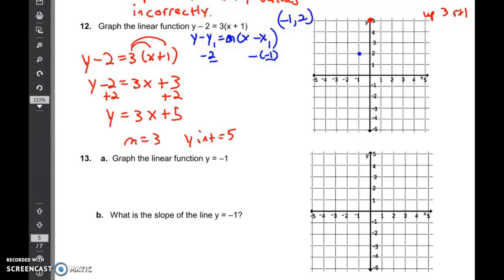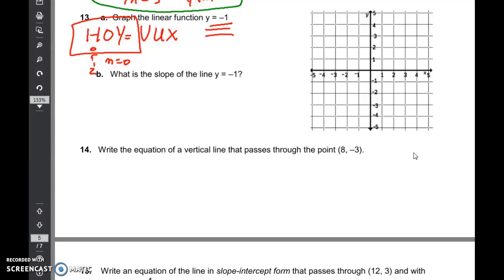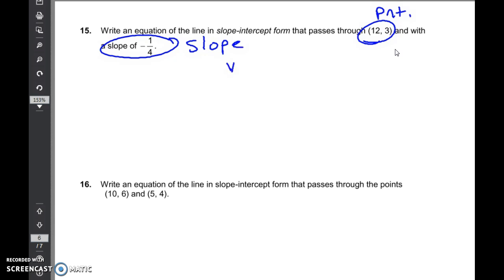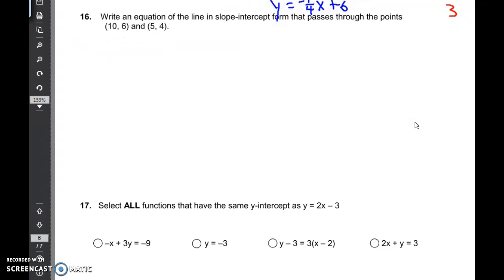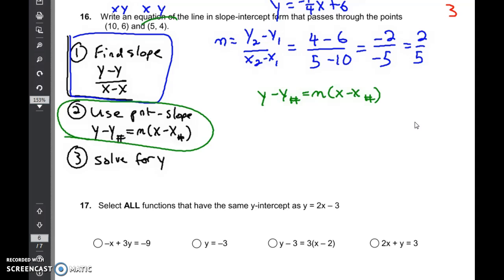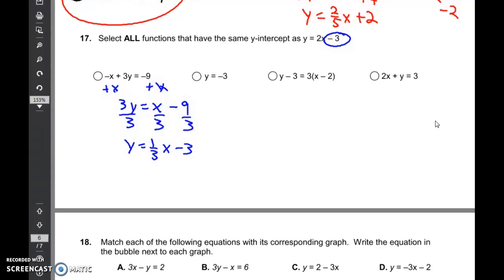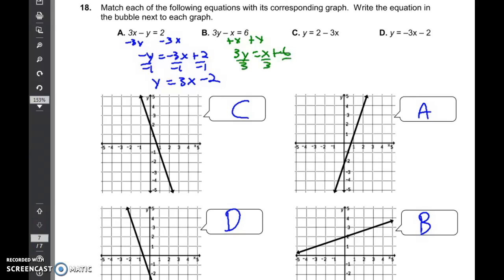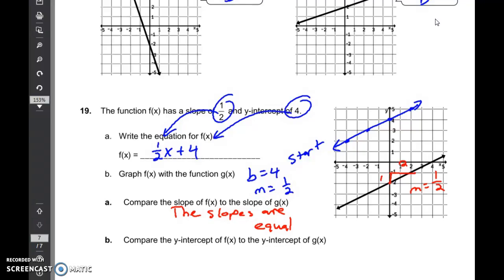Unit B Part 1 Video 3